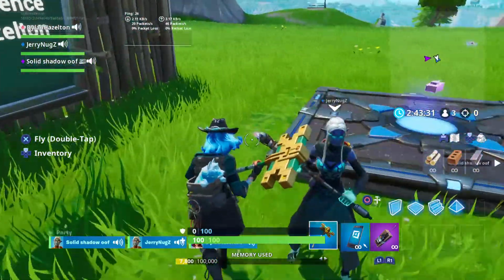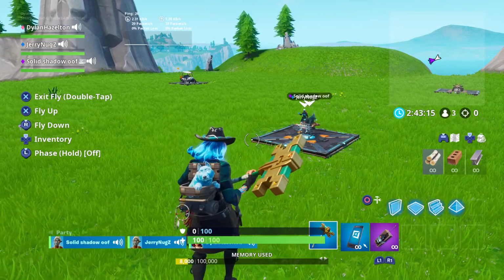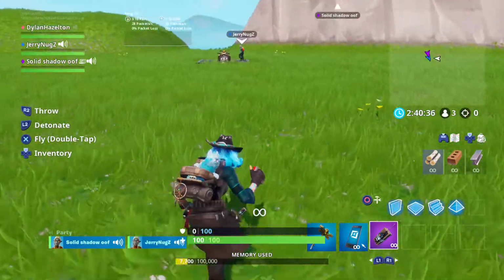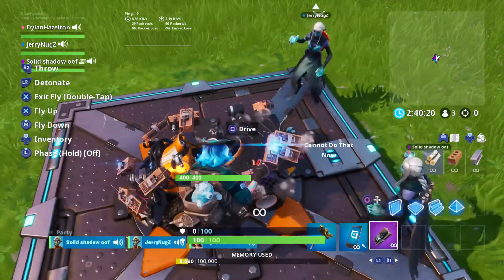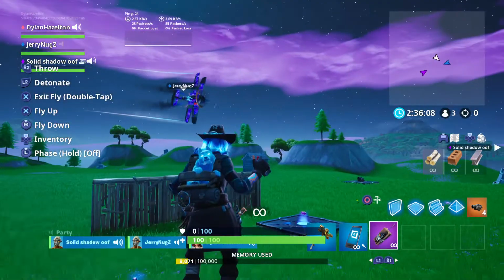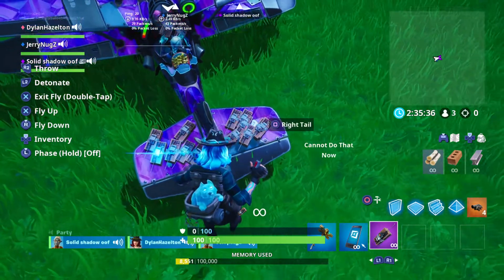Random Fortnite Science! w/ JerryNugZ & solid shadow oof [Episode 3: C4 Vehicles]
Kaboom!